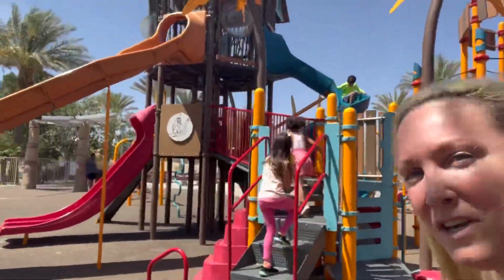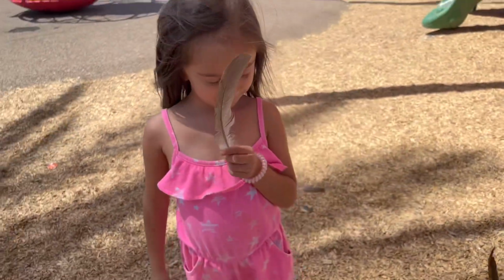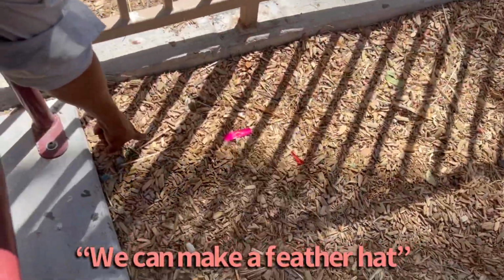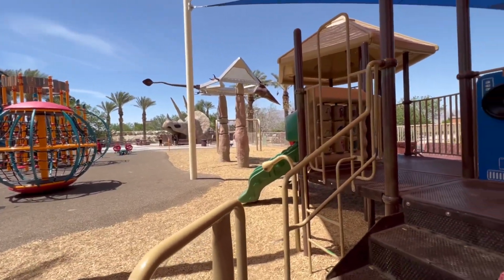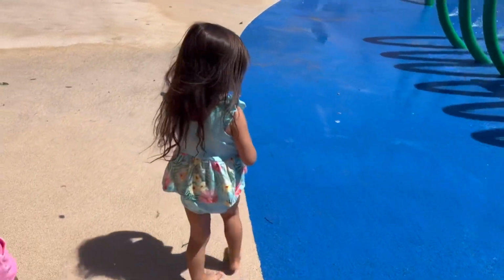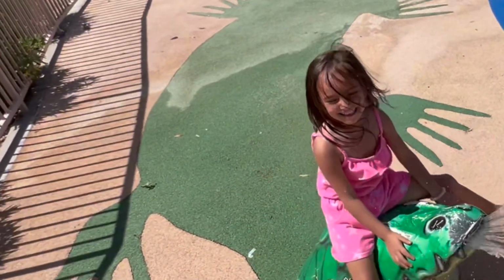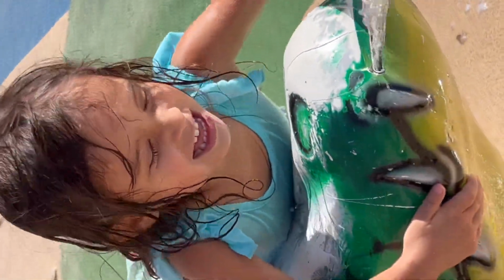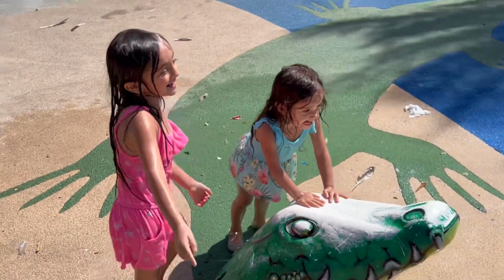Crazy Town Park English and Spanish Parque Loco Inglés y Español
Welcome Sunshine Fans to another fun day here on Sunshine‘s Playhouse! For our family Vlog today we decided to check out an adventure nature park while vacationing in Las Vegas! If you’re looking for something fun to do with your family completely free of charge this is it! this is a great place for families to enjoy nature together where there’s ducks and geese, ponds, lakes, lots of walkways, exercise places, and of course a big beautiful park for the kids to play￼. (Water park included)
What I as a mommy like about this park is that there is a big white fence around it making it a little bit safer for the kids to play￼. You must open the gate before entering or leaving the playground.
Join us today on our adventure. Learn some Spanish words learn some English words And enjoy our family fun filled day vlog together.
Always fun a day in the sun! Don’t forget your sunscreen and stay hydrated￼!

Bienvenido a otro día divertido aquí en Sunshine's Playhouse para nuestra familia Vlog, ¡hoy decidimos echar un vistazo a un parque natural de aventuras mientras estábamos de vacaciones en Las Vegas! Si estás buscando algo divertido para hacer con tu familia de forma totalmente gratuita, ¡esto es todo! Este es un gran lugar para que las familias disfruten de la naturaleza juntas, donde hay patos y gansos, estanques, lagos, muchas pasarelas, lugares de ejercicio y, por supuesto, un gran parque hermoso para que los niños jueguen. (Parque acuático incluido)

Lo que me gusta como mamá de este parque es que hay una gran valla blanca a su alrededor, lo que hace que sea un poco más seguro para los niños jugar. Debes abrir la puerta antes de entrar o salir del parque infantil.

Únete a nosotros hoy en nuestra aventura. Aprende algunas palabras en español aprende algunas palabras en inglés Y disfruta juntos de nuestro vlog de día lleno de diversión familiar.

¡Siempre divertido un día al sol! ¡No olvides tu protector solar y mantente hidratado!